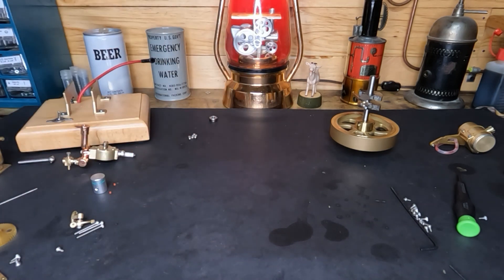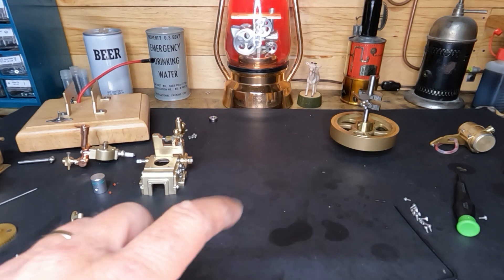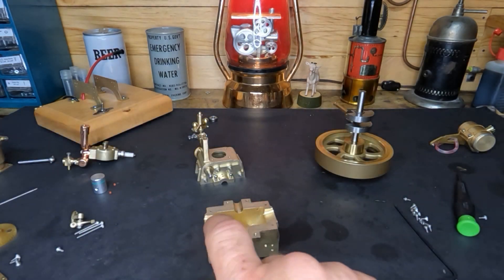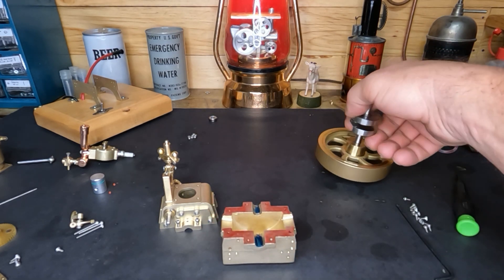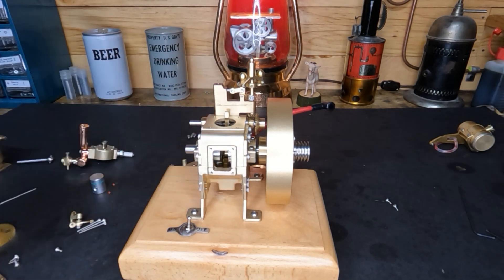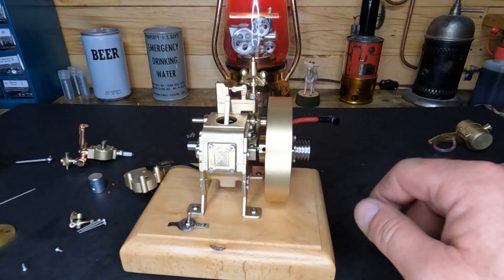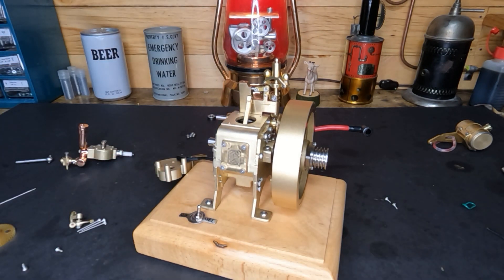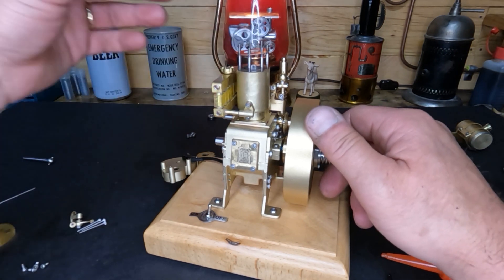What's on the inside of an H73 engine? Let's find out. Part 2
Let's keep going on this little engine. We will reassemble the rotating assembly into the crank case and mount it back onto the base.